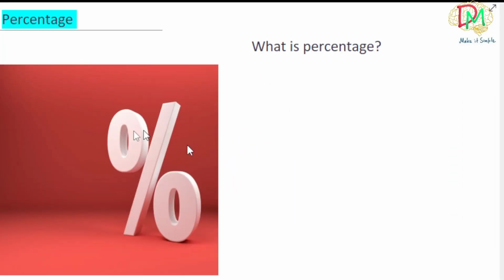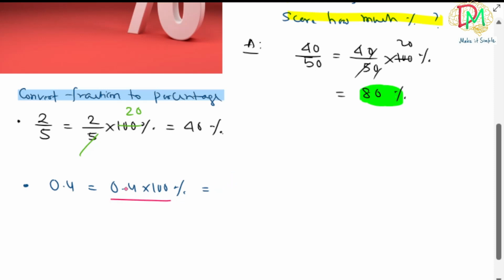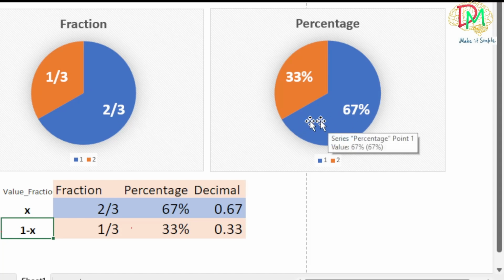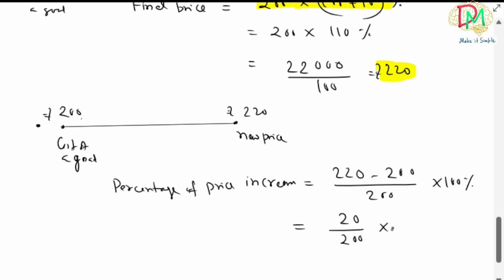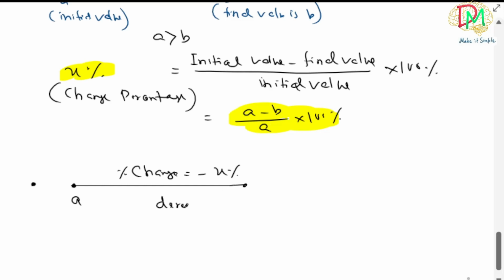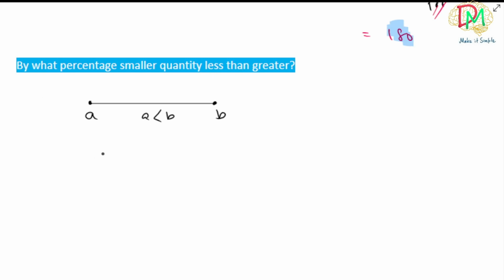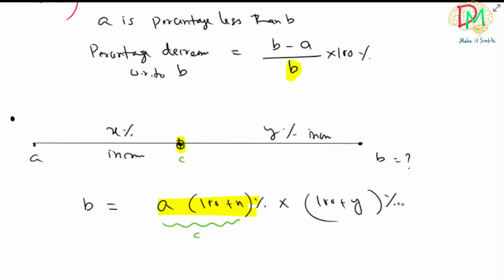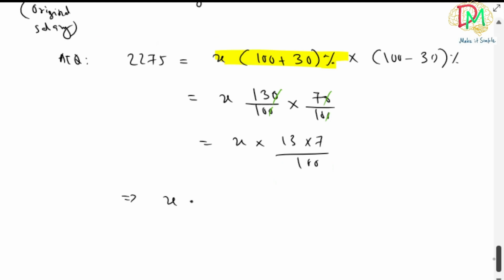Percentage Problem Formula Short trick